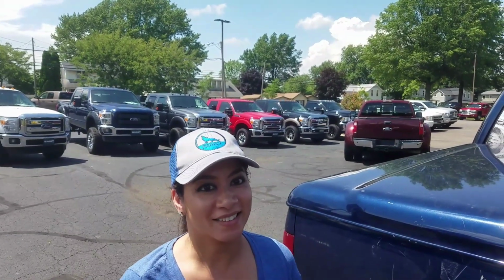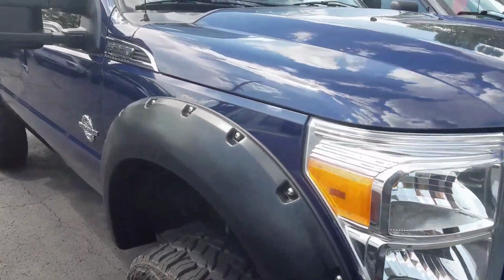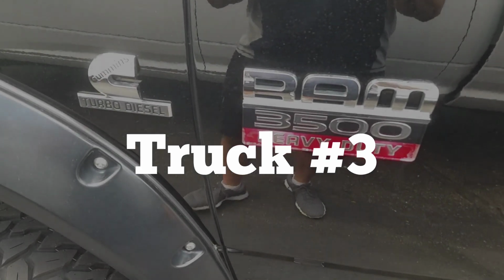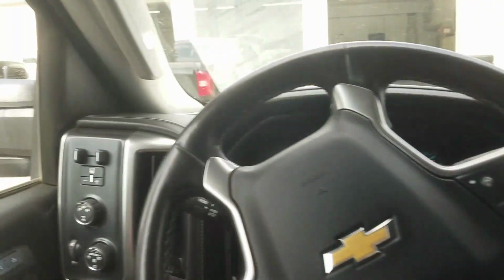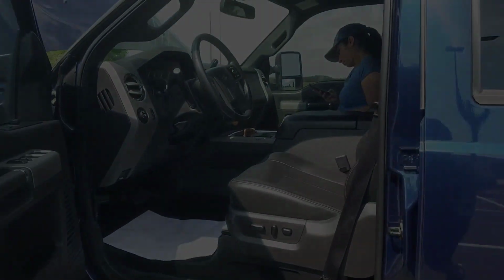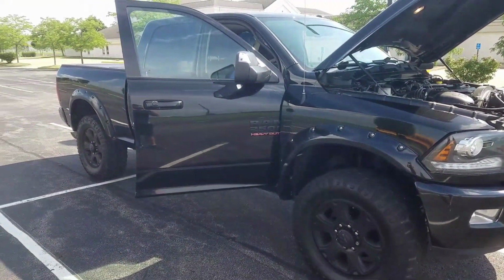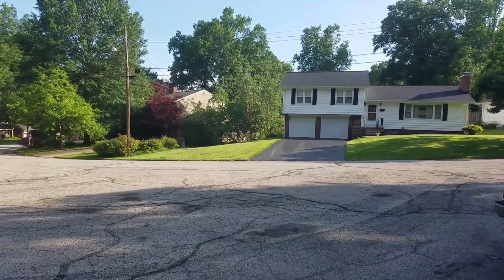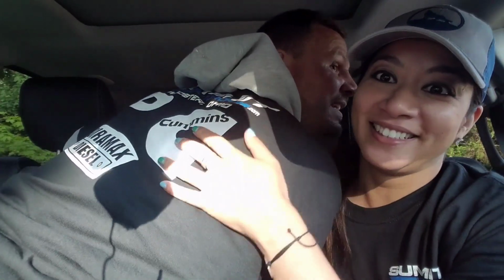FOUND TRUCK WITH KEYS IN IT I Bought An Abandoned Truck So I Can Buy Abandoned Storage Units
PUBLISHED ON:

6.28.19
Jeremy and George set out to buy an abandoned truck so that they can continue to reStorageTheLove

Which truck do you think that they bought?